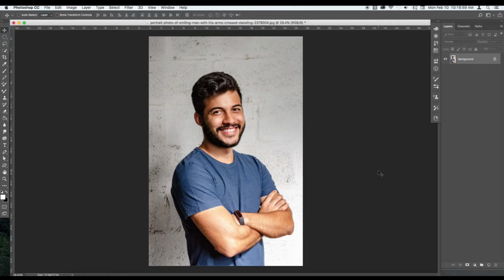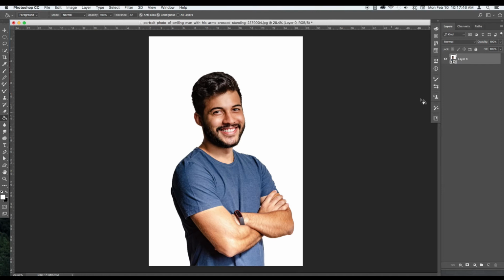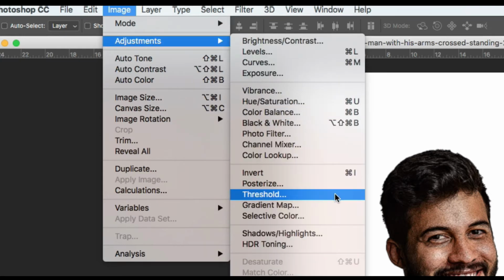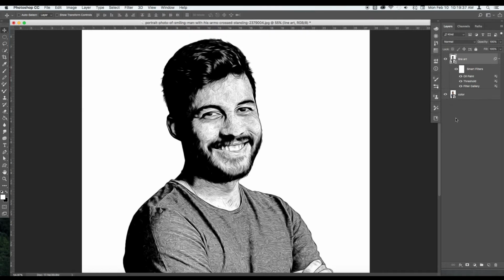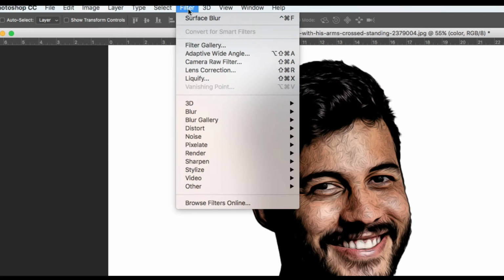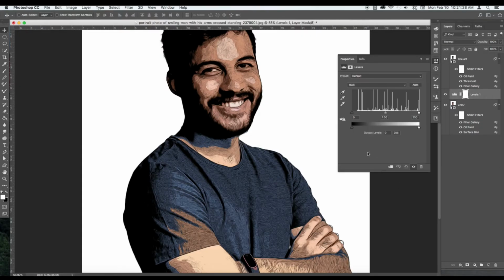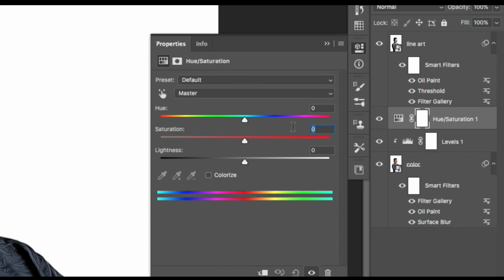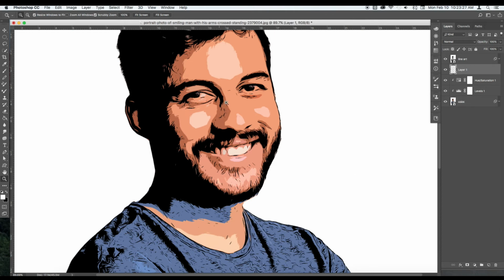Simple CARTOON effects (photoshop)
Adobe Photoshop Tutorials. Tips and tricks!

Free stock photo that i use : pexel.com